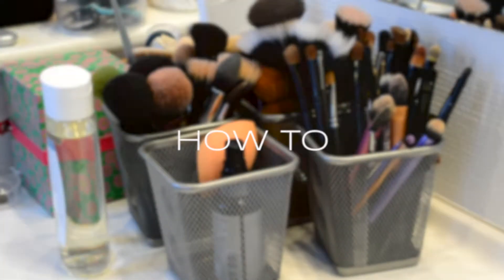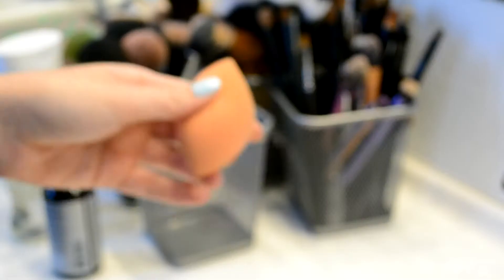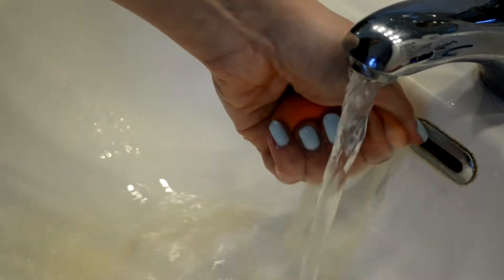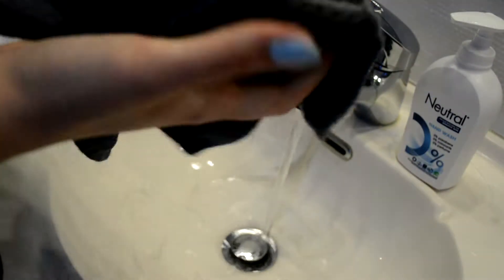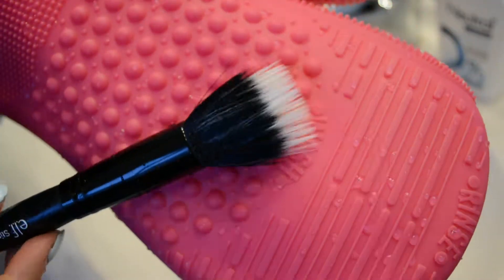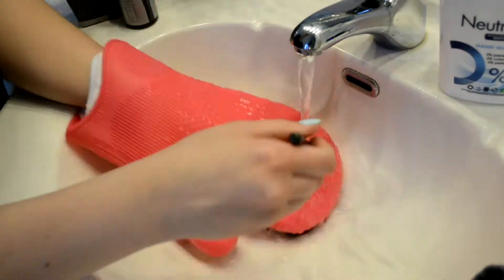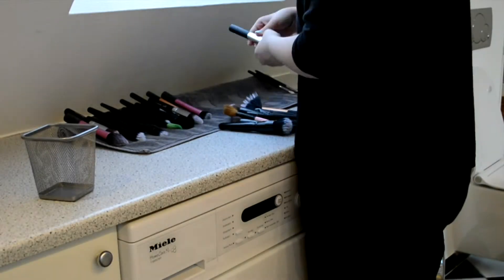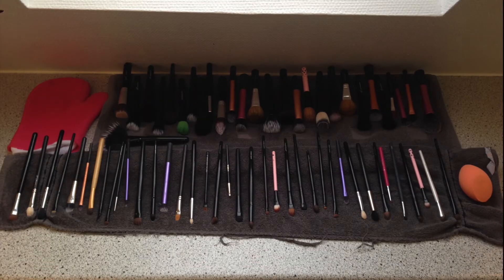How to: clean your makeup brushes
Hello, and welcome to this video, where I'm showing you how to clean your makeup brushes - or at least how I clean mine ;-)

xoxo Daisy Ann

Products used:
Sigma Spa Glove
Baby shampoo (any brand will do)
Towel/cloth (depending on how many brushes you will be washing)
Cloth (to take off any excess water)